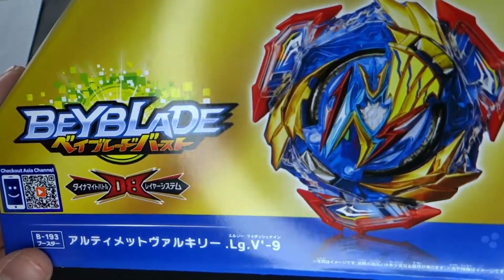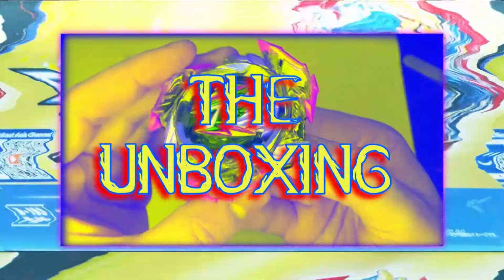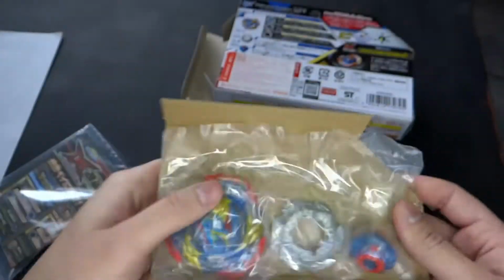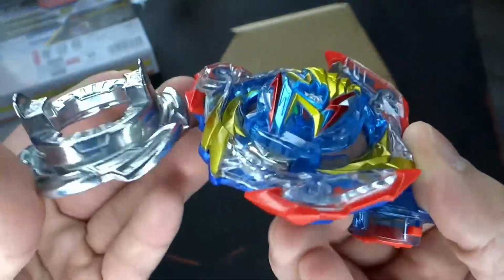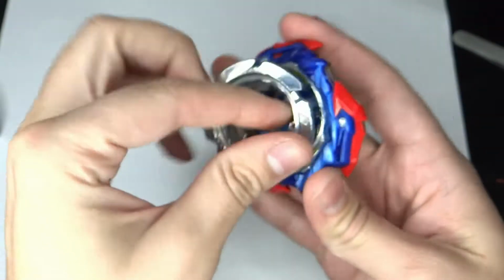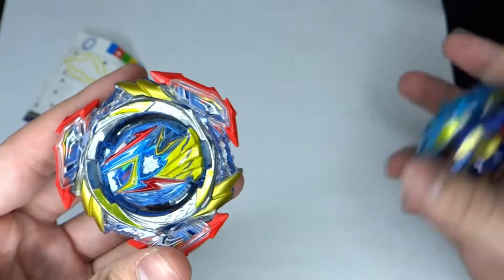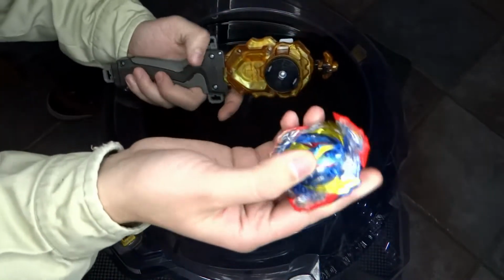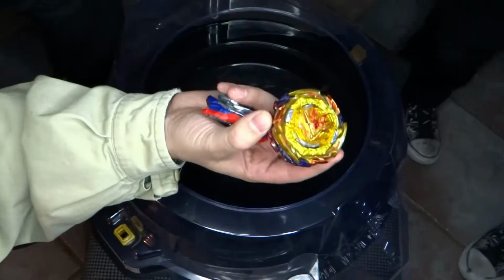Dangerous Belial 2 gets decapitated | Ultimate Valkyrie Legacy Variable'-9 | B-193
In this video I unbox and test the New Ultimate Valkyrie! Belial 2 gets destroyed by Valkyrie and we test it against most of the Db beys that are out right now.